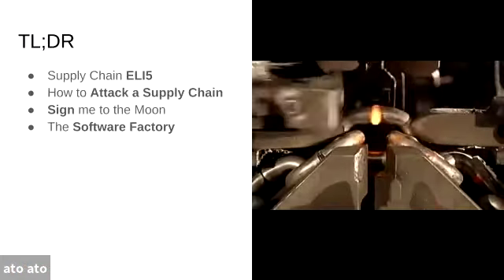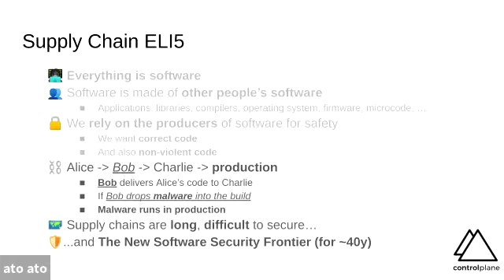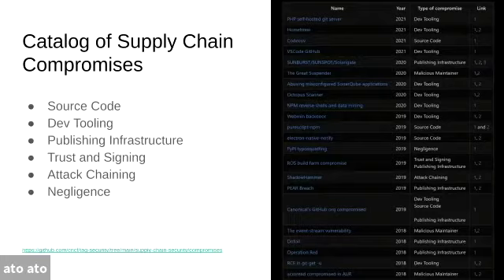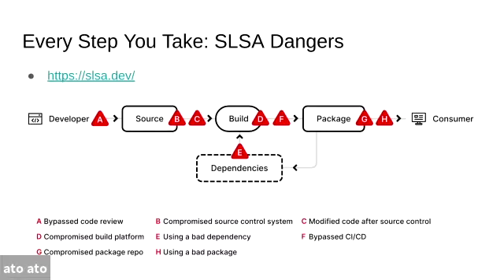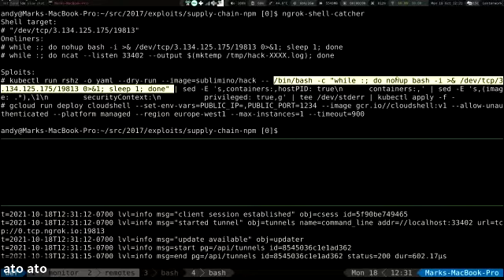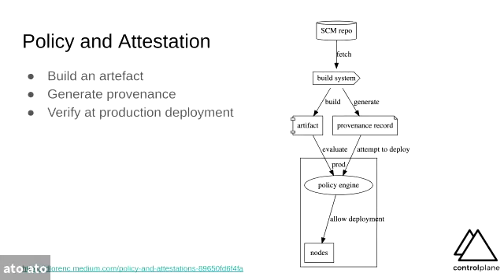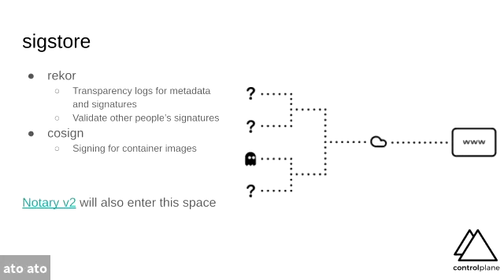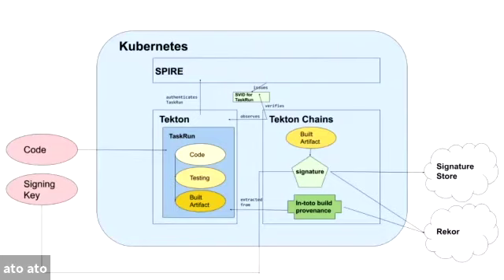Reflections on Supply Chain Trust- the Software Factory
Andrew Martin, ControlPlan